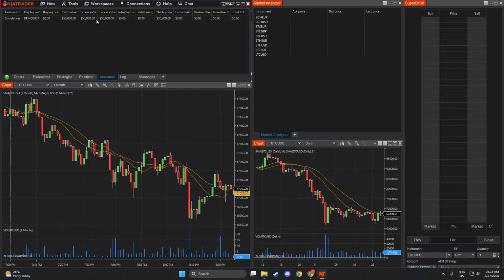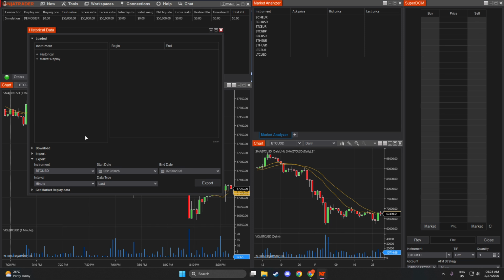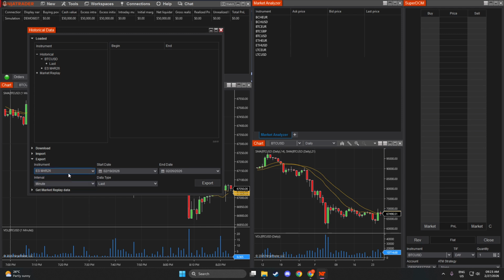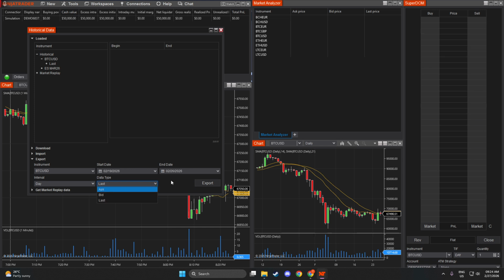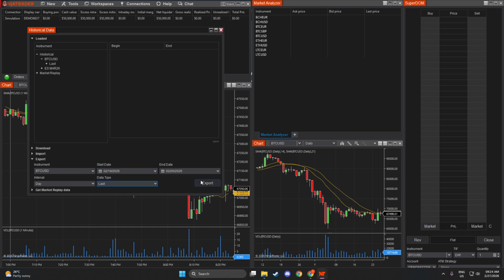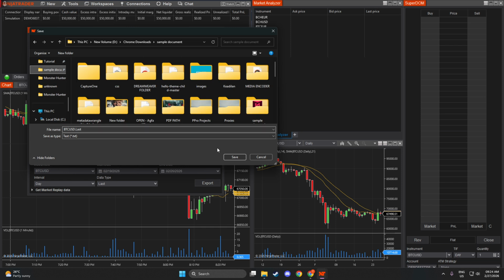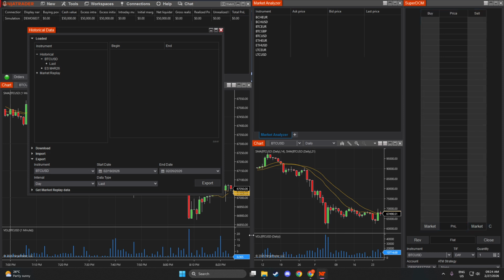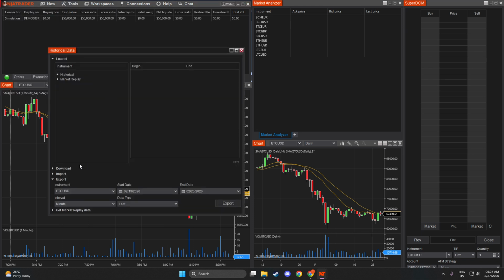How to Export Ninjatrader Data [2026 Full Guide]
How to Export NinjaTrader Data

In this video, we show you exactly how to export NinjaTrader data to ensure your historical price information and trade execution logs are portable for external analysis. We focus on the data management concepts required to extract clean datasets from the platform's local database for use in backtesting or journaling software.

Mastering the portability of your market and execution data is essential for maintaining a professional workflow and improving the overall quality of your technical research. By utilizing the platform's historical data modules and configuring the export parameters, we ensure that your workstation provides accurate, high-fidelity information for comprehensive performance auditing.

Technical Specs:
Software: NinjaTrader; Feature: Dashboard & Settings.